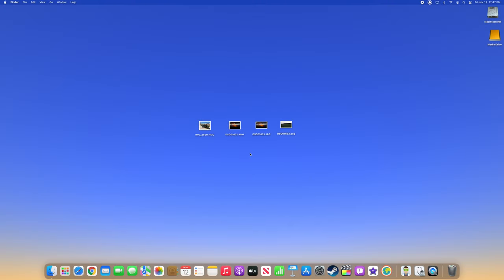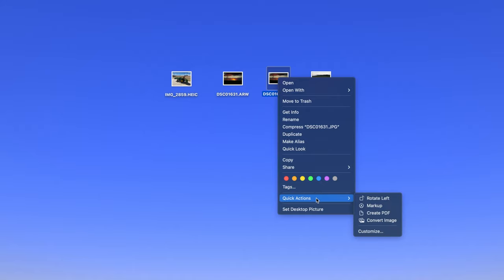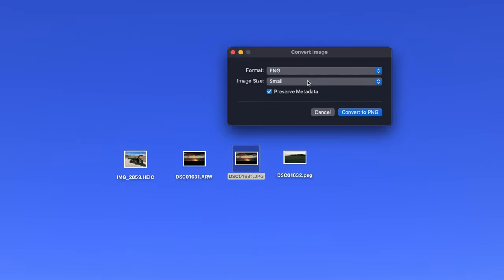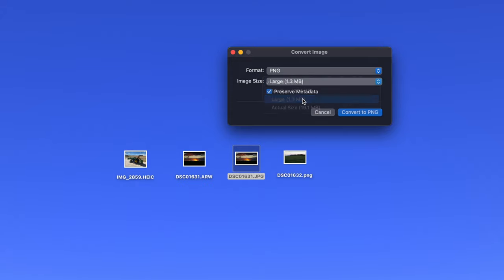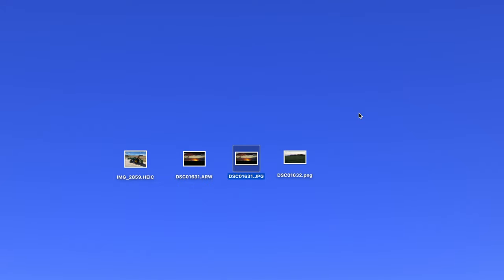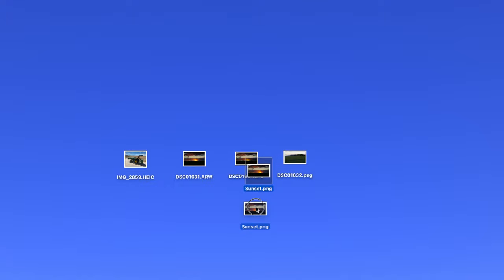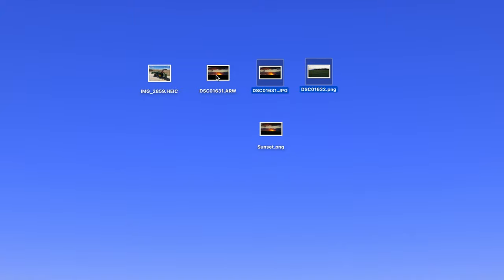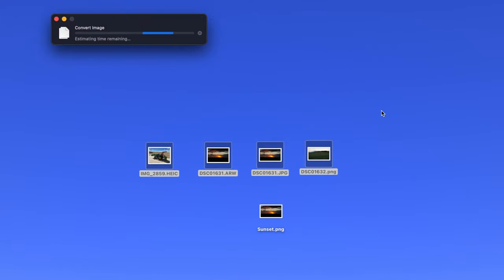How To Convert Images Using Quick Actions in macOS Monterey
A short video detailing how to convert images to JPEG, PNG, or HEIF using Quick Actions in macOS Monterey and newer. Thanks!

A great, well-made USB C Hub by Anker: